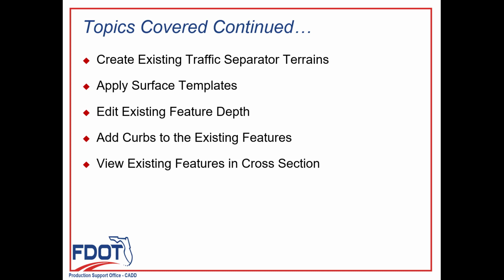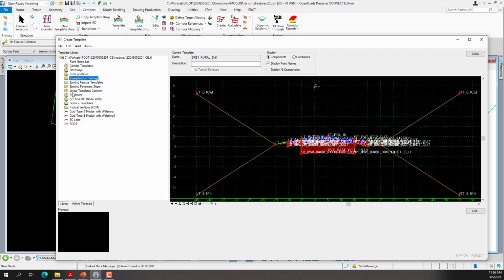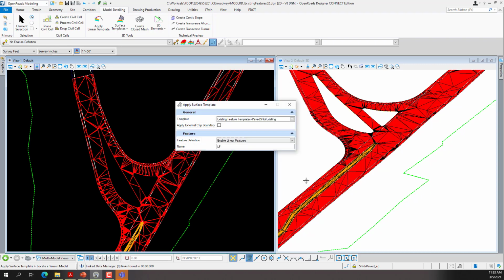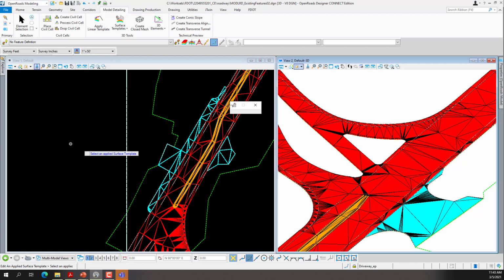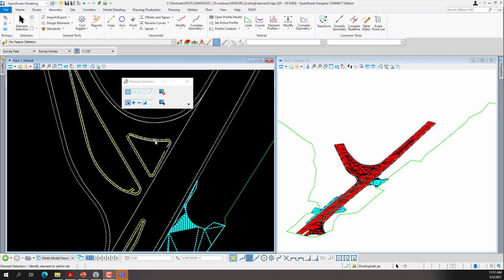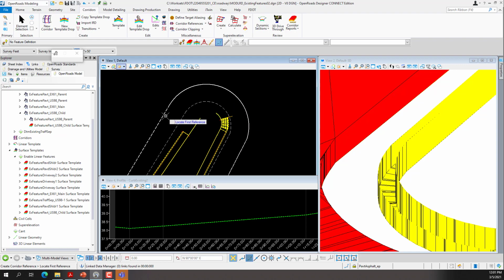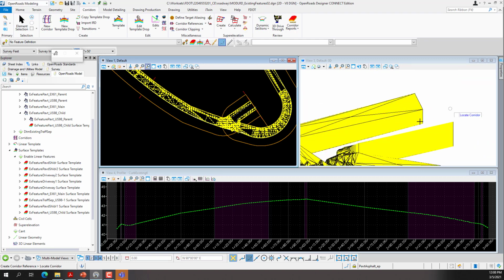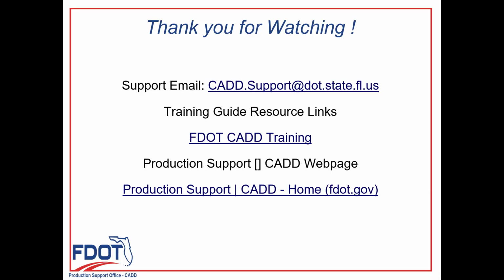FDOTConnect (ORD) Roadway Design Existing Modeling - Chapter 1 Part 2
Table of Contents:

00:00 - Introduction
00:20 - Introduction
00:52 - Topics Covered
01:10 - Review of Previous Exercises
01:21 - Exercise 1.6
04:23 - Level Display to See Traffic Separator
04:45 - View Control
05:53 - Exercise 1.7
06:10 - Corridor Tab Create Template
06:35 - Review Surface Templates in itl File
09:26 - Model Detailing Tab
10:27 - Set Feature Definition
11:56 - Repeat Process for EX 61
13:14 - Repeat process for Shoulders
15:38 - Apply Surface Template to Driveways
17:02 - Exercise 1.8
17:43 - Model Detailing Tab
17:49 - 3D Tools Edit Surface Template
18:14 - Switch to Active Template Tab
19:31 - Edit Surface Templates thru explorer
20:30 - Exercise 1.9
21:52 - Turn on Levels CGBack_ep
22:44 - Create Selection Set of CGBack_ep
23:12 - Set Feature Definition
24:48 - Repeat Process for Pavement Existing
27:14 - Open Profile Model of Curb Line
28:42 - Apply a Linear Template for ExisitngCurb
28:55 - Model Detailing Tab
32:01 - Add External Reference
32:08 - Corridors Tab
34:28 - Change Curb Template
35:49 - Repeat Curb Template
39:54 - Exercise 1.10
40:04 - Attach ALGNRD in View 1
40:43 - Create a Dynamic Cross Section View
40:58 - Corridors Tab
45:12 - Ending